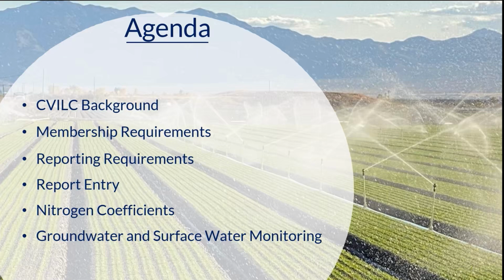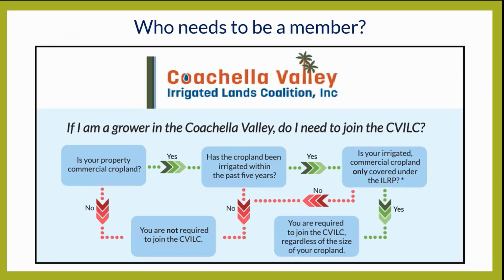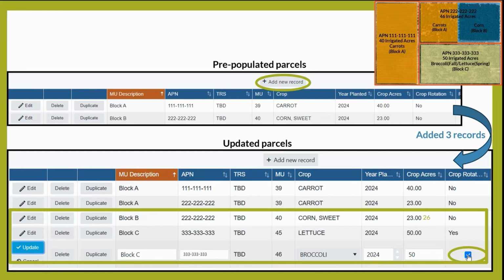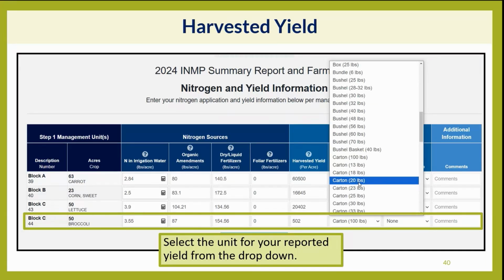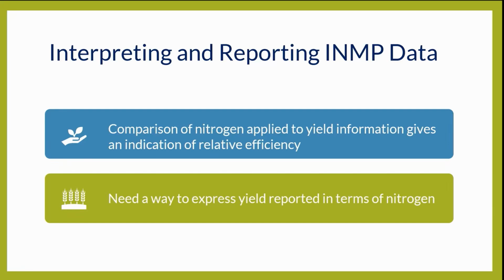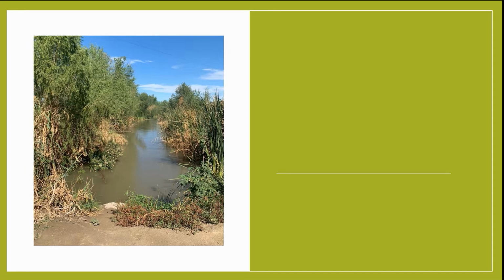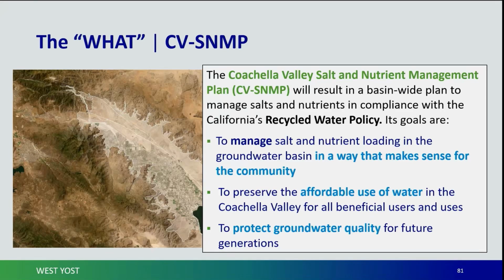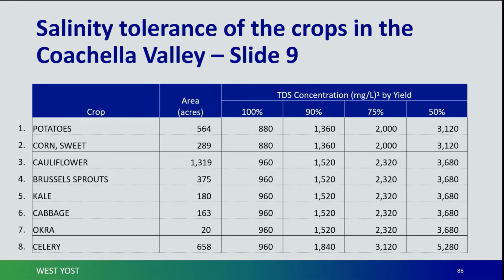CVILC November 2024 Grower Meeting